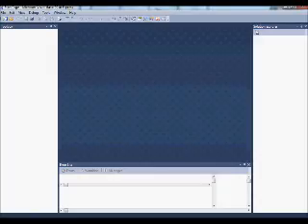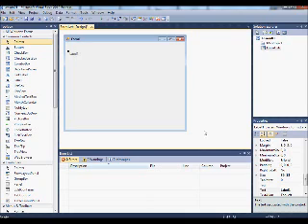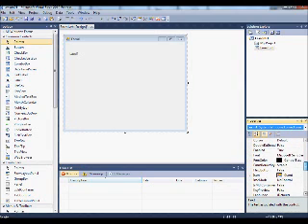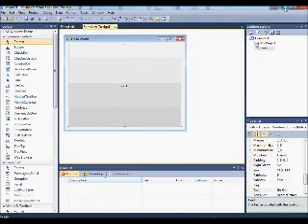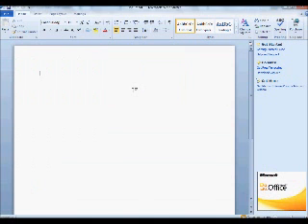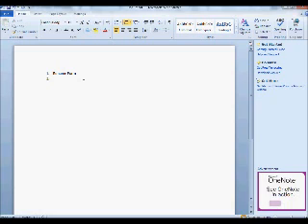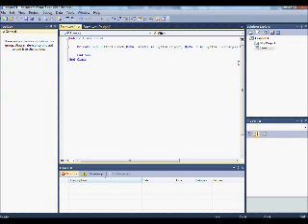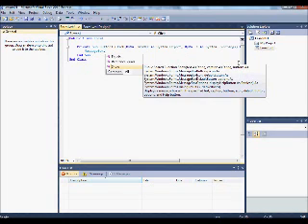Writing your first program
how to write your first progrm in visual basic